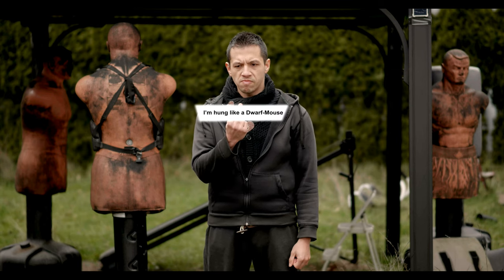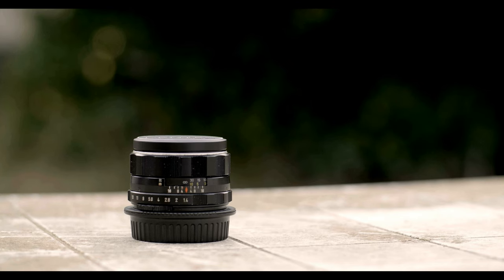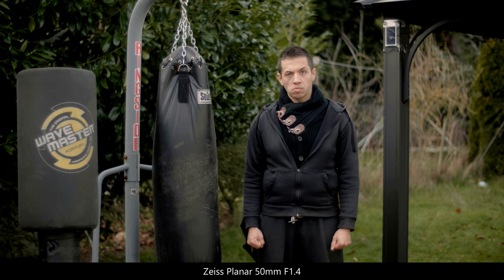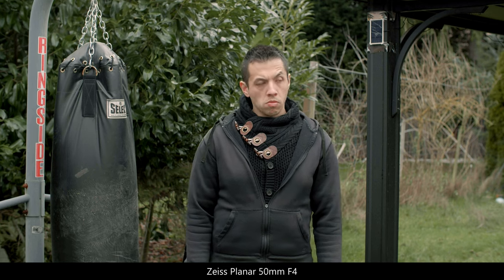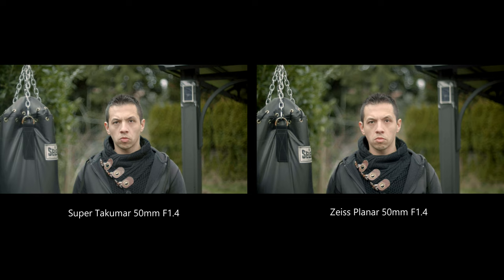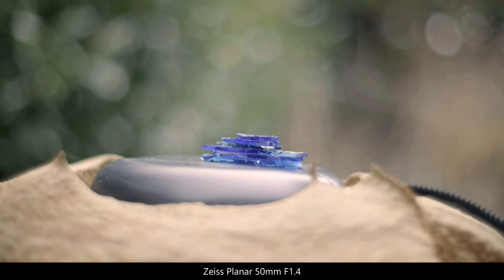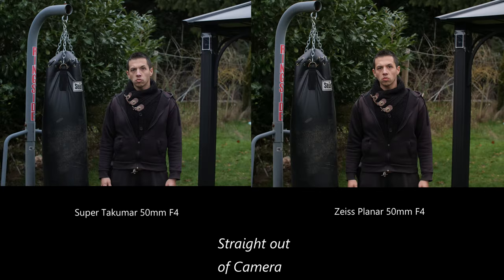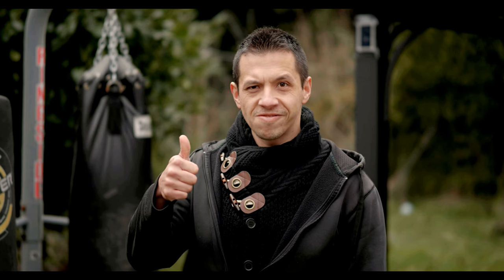Budget Filmmaking: Super Takumar 50mm F1.4 VS Zeiss Planar 50mm f1.4-Best Vintage Lens,GH5s,Lumix G9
Is the Super Takumar 50mm f1.4 the best Vintage lens ever made? Is the modern Zeiss Planar F1.4 better vintage? Do people actually look at those descriptions or do they just pay attention to the thumbnail? If they don't, would they notice if I wrigthhhdhjskfjs lsdhfjslhflsd kdhjflskjdfsjiejlfjsldkjfsp ojfsl;kdjfsl;djf ldsksj...

Gear Used:
-GH5s
-Metabones Speedbooster
-Super Takumar 50mm f1.4
-Zeiss Planar 50mm F1.4
-Zeiss Planar 85mm F1.4
Olympus Pro 45mm F1.2

(Some of the classic punch lines are by Rodney Dangerfield, as homage.)